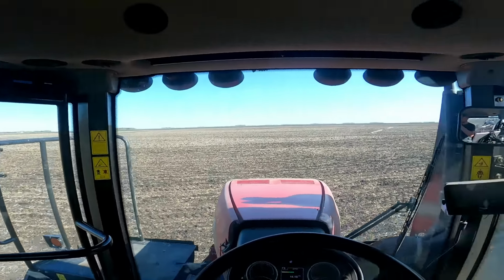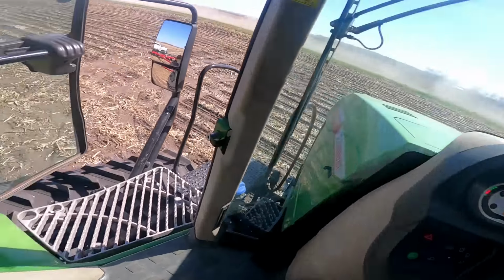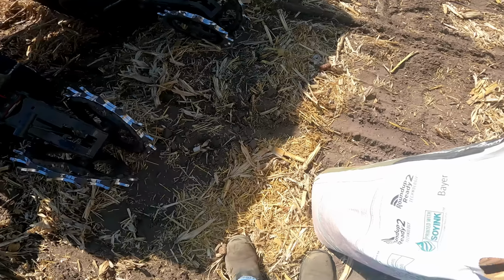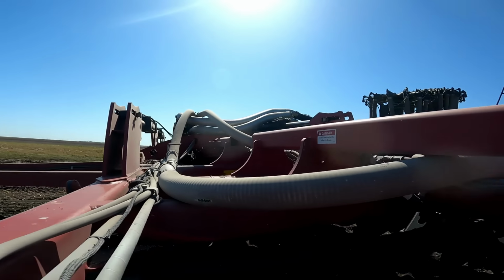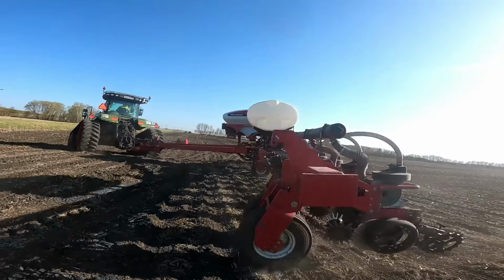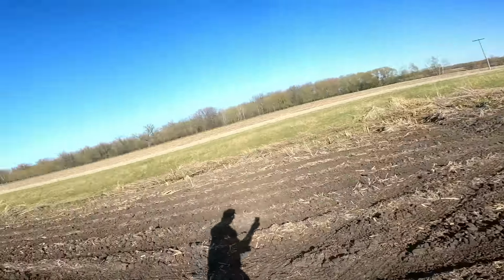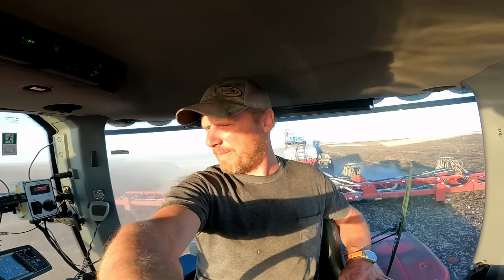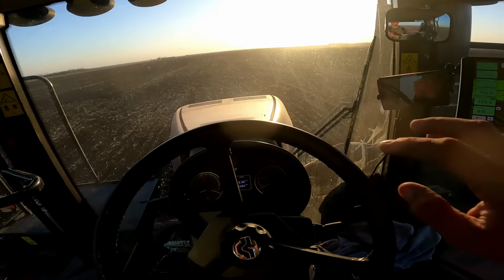A Seeding Season Like NO Other